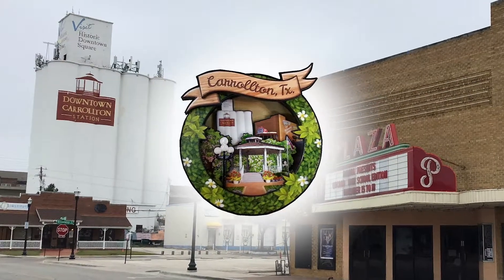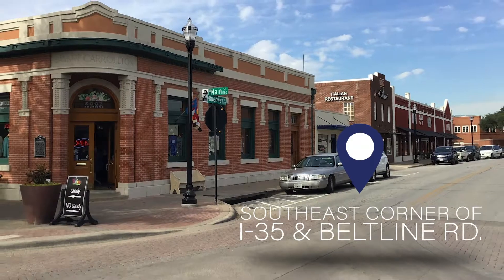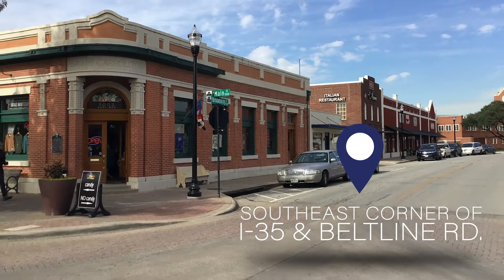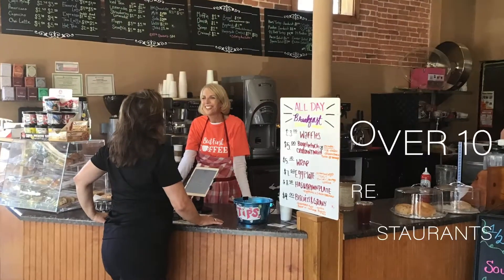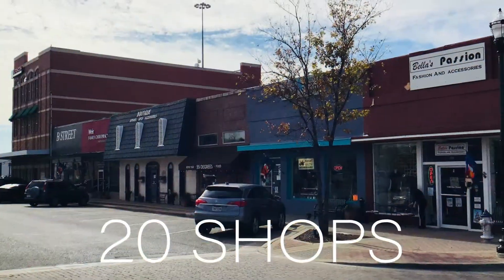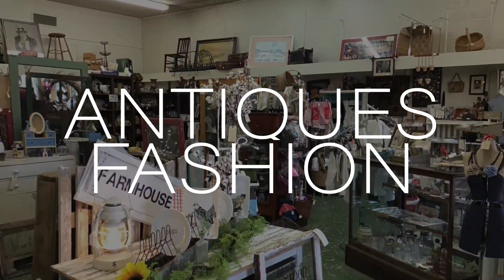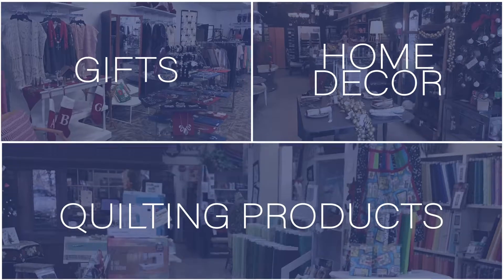Historic Downtown Carrollton Television Commercial Dec2018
Shop Smart, Shop Small, Shop Downtown Carrollton...